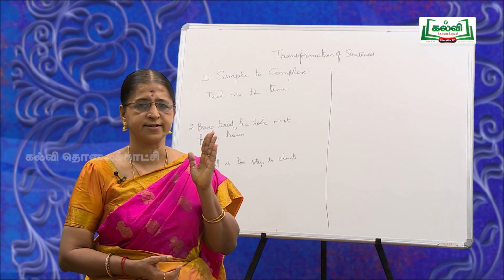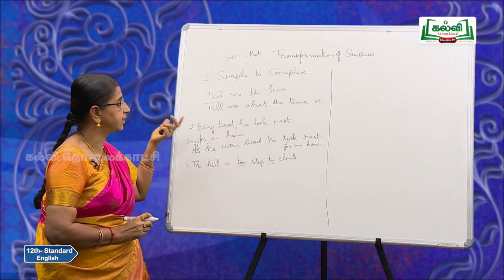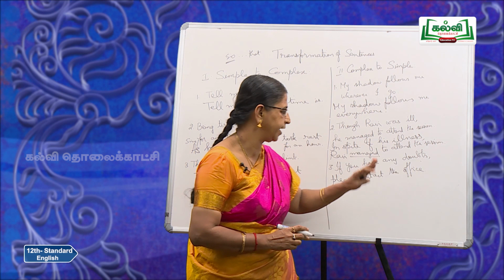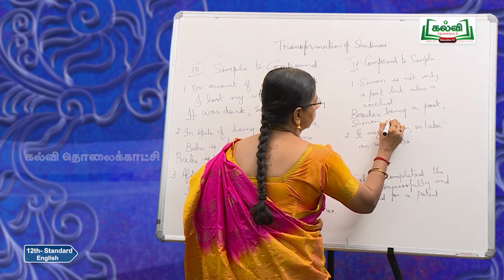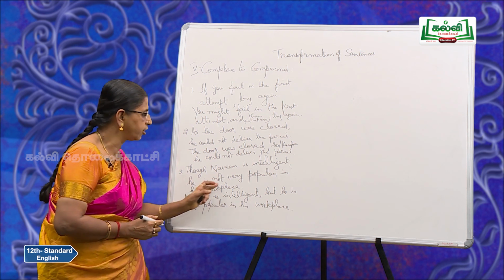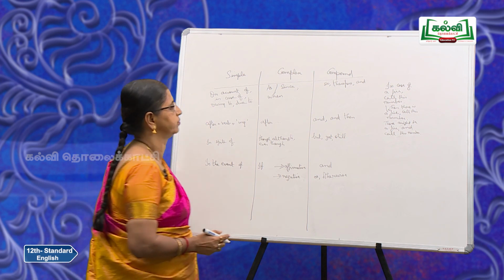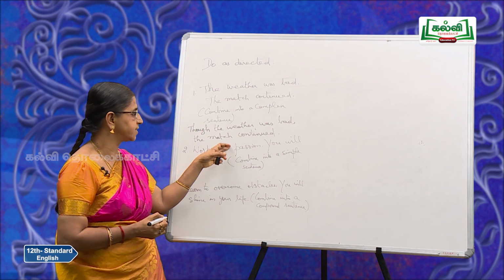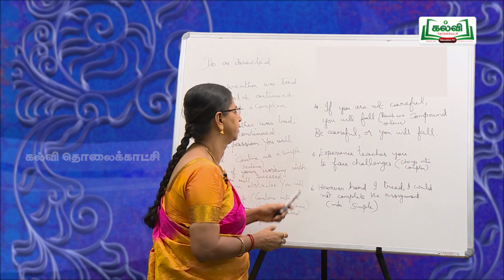Class12 |Communicative English |Thadaiuym Vidaiyum |Grammar |Kinds of Sentences|Part 2 | Q&A|KalviTv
In this video, the teacher teaches the grammar part, in detail, as the continuation of the previous session.

Communicative English
Grammar